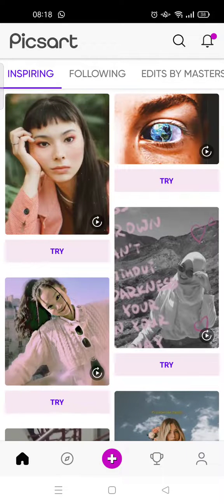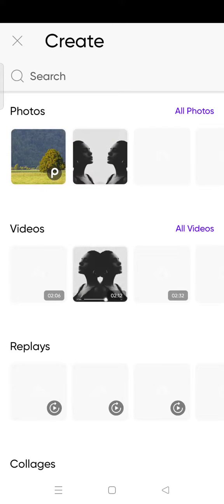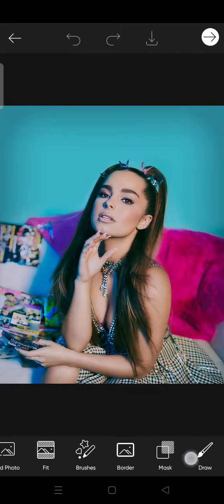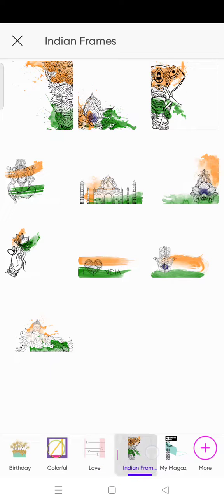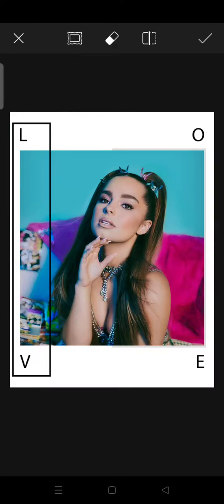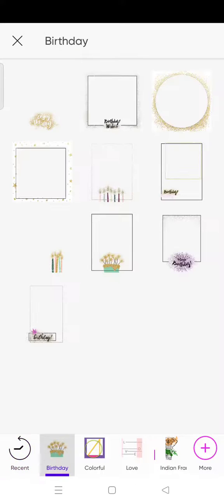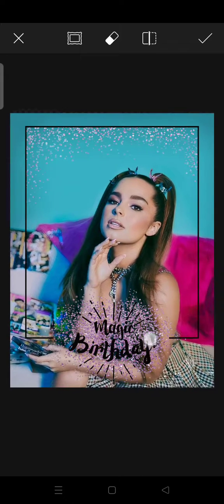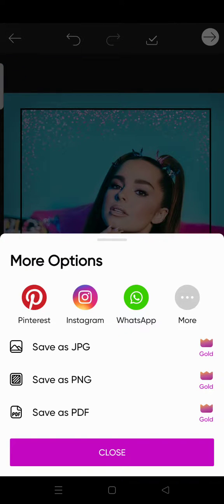How to Add Frame into Photo on Picsart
Hi guys, you can add frame to your photo by using Picsart